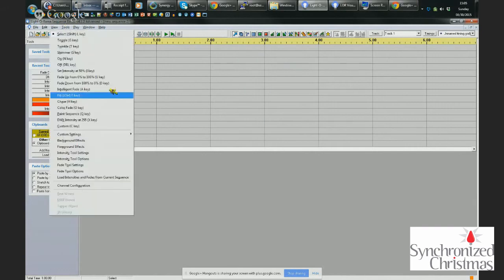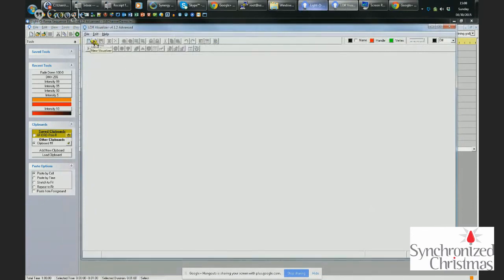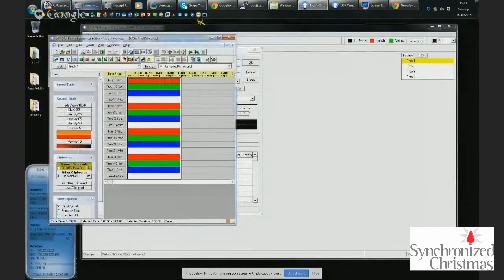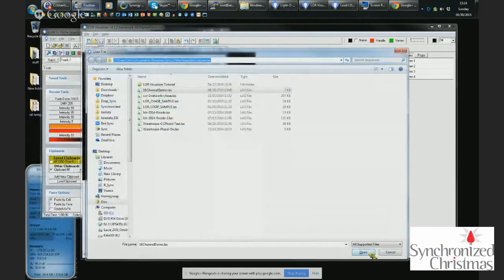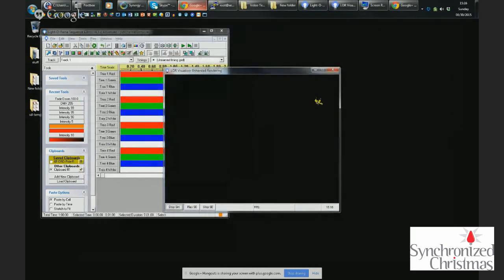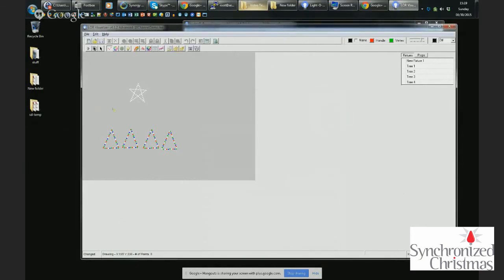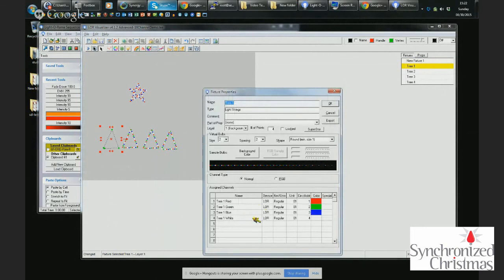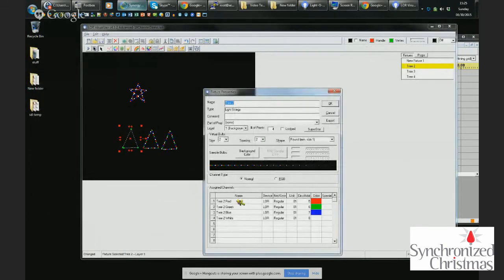Light-O-Rama Sequence Editor and Visualizer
NOTICE: The contents of this video are for the S4 version of LOR Software. The visualizer does not exist in later versions of the software.

This is a slightly edited version of a webinar held by Synchronized Christmas that shows you how to easily configure your Light-O-Rama Sequence and Visualizer so they stay in sync with each other.